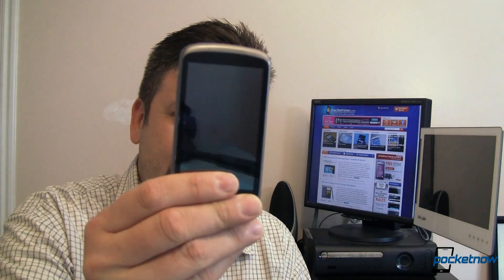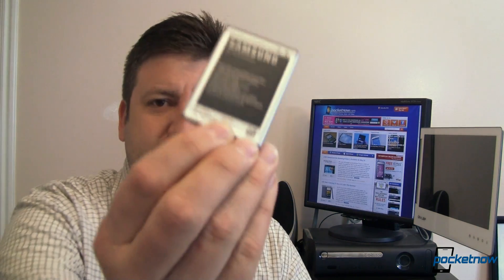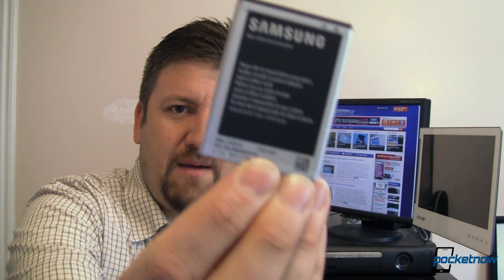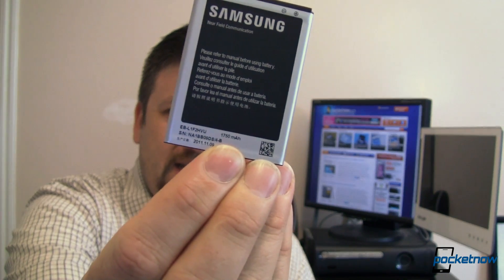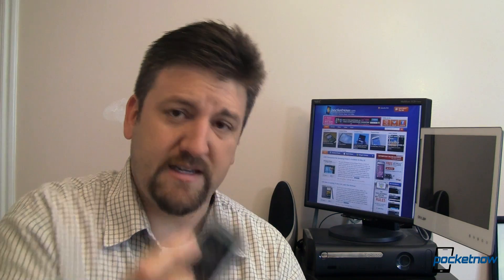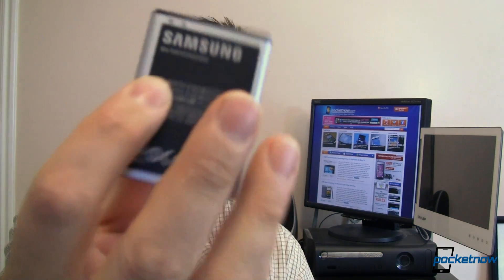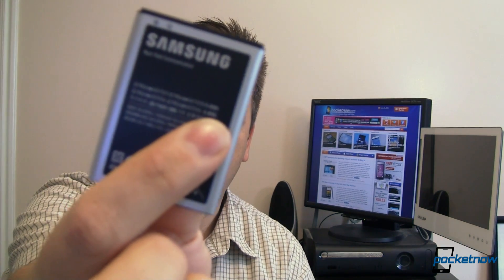Android Guy Weekly: How Batteries Are Holding Us Back | Pocketnow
Batteries are included inside all our smartphones and tablets, but most of us don't pay much attention to them -- not until we run out of juice.

Every phone includes the size of the battery in somewhat fine-print on the spec sheet. A Nexus One, for example, includes a 1400mAh battery. A GSM Galaxy Nexus includes a 1750mAh battery. Both run at 3.7 volts.

But with screens getting bigger and processors getting faster, how are batteries doing? Are they keeping up? That's our topic for this episode of Pocketnow's Android Guy Weekly.